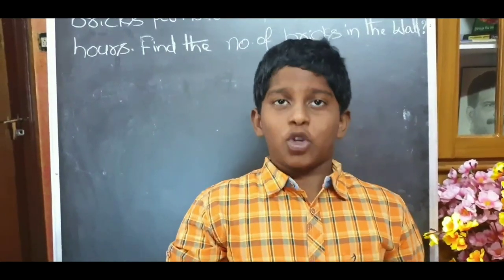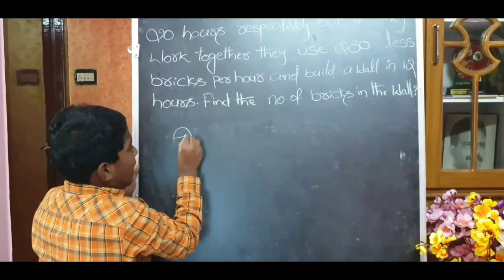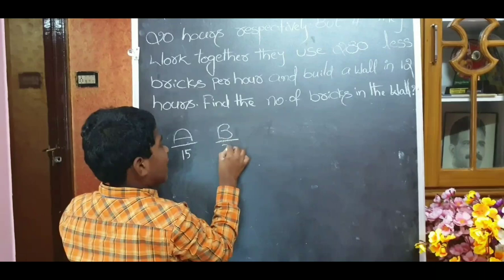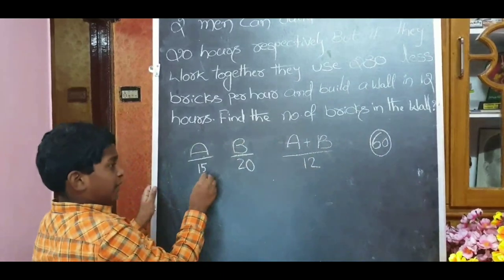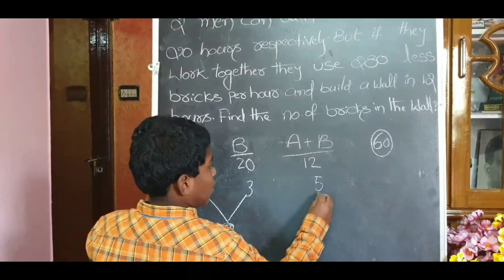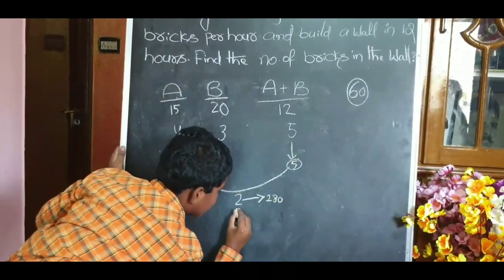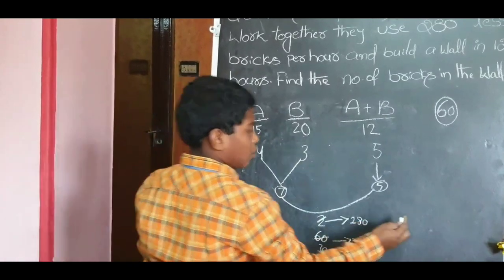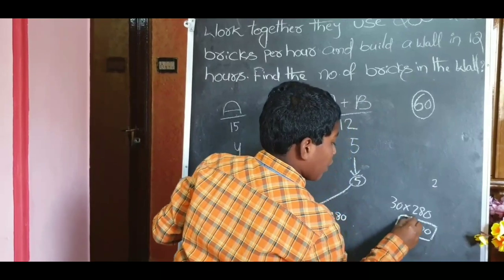Arithmetic Important model problem by Pritham Joel Joshua Institute Guntur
Arithmetic Important Problem